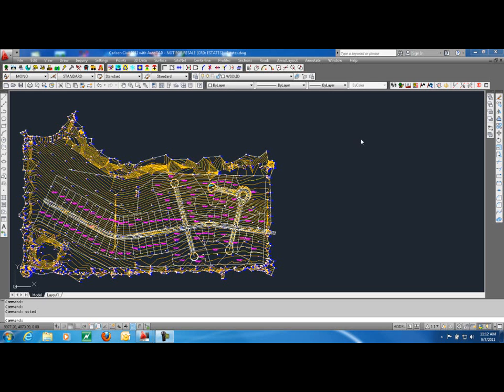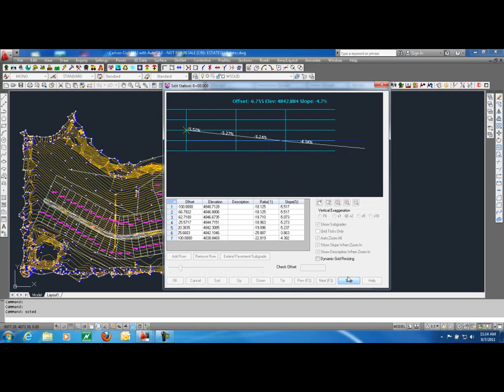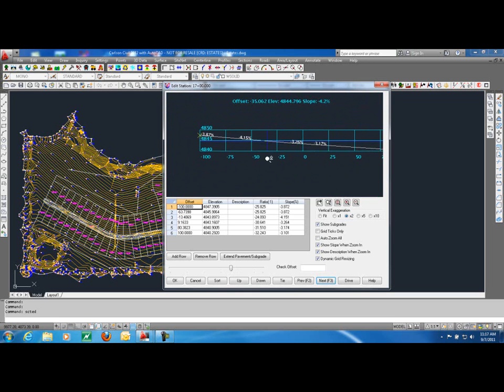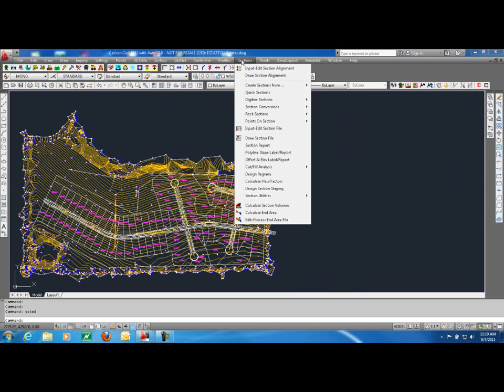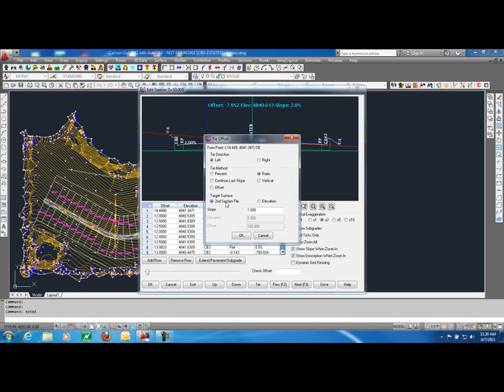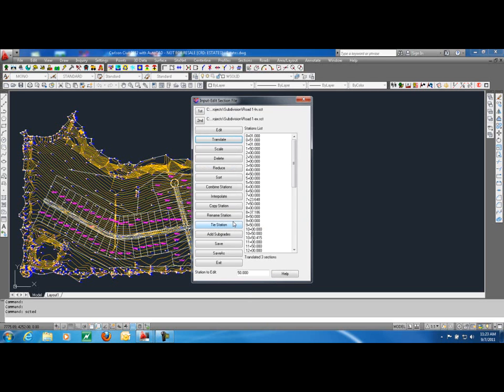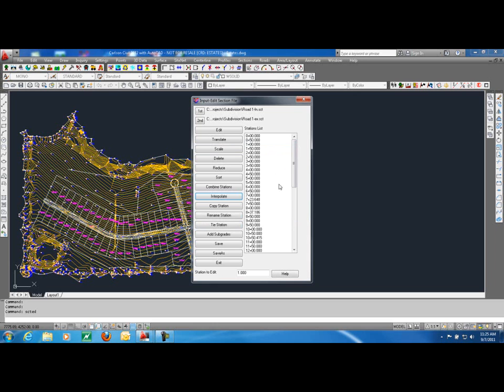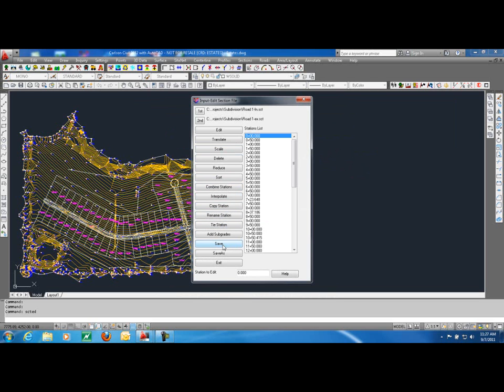Input-Edit Sections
The focus of discussion is on the editing of section files and the tools that are provided within the command. The option with the Input-Edit Section File dialog are demonstrated and explained. In addition the options provided in the Edit Station Dialog are also reviewed. Duration 15 minutes.